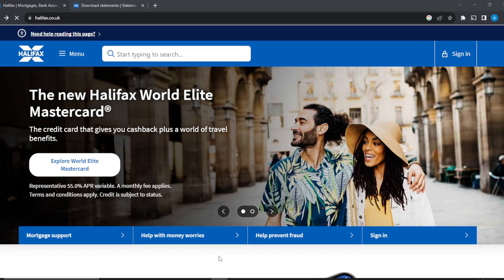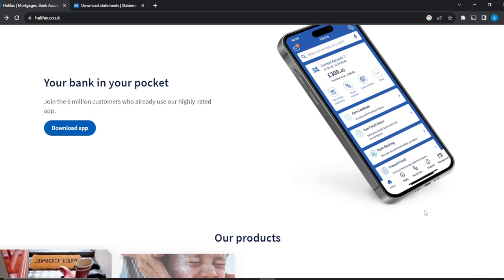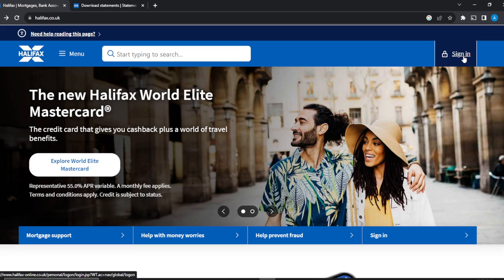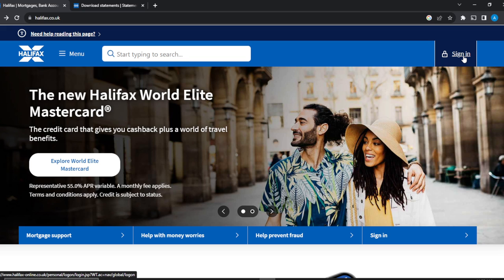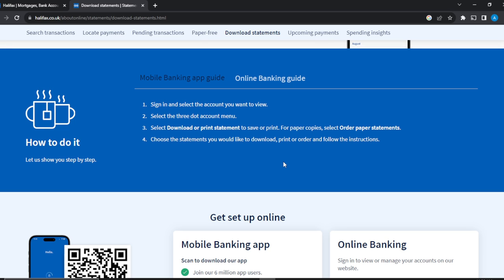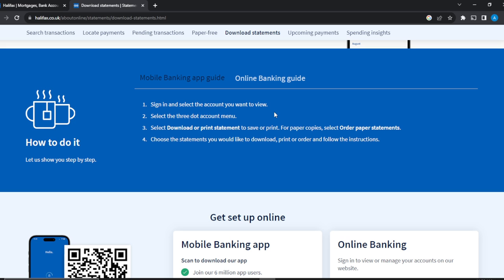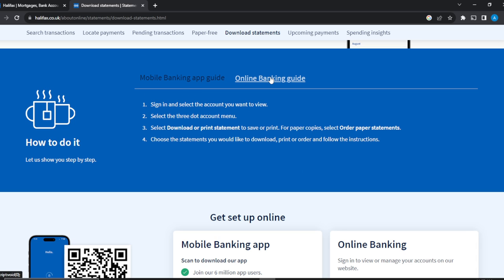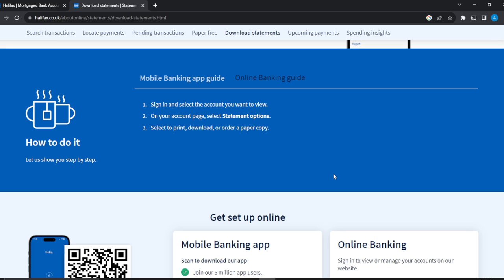How To Download Or Print Your Bank Statements From Halifax Pdf Or Csv (Step by Step)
Today we talk about How To Download Or Print Your Bank Statements From Halifax Pdf Or Csv , so stay until the end of the video to see the full explanation.